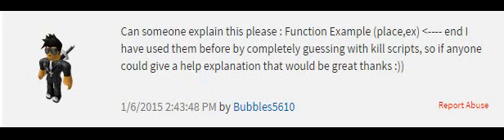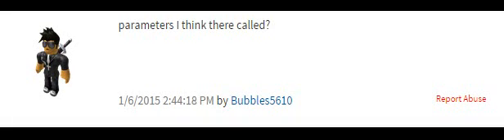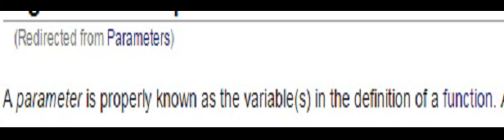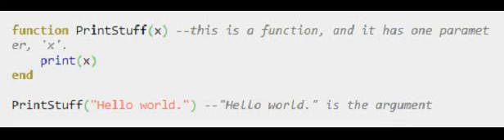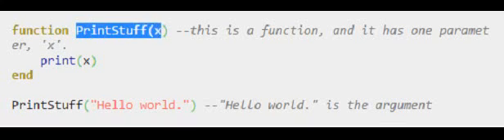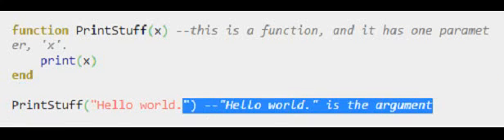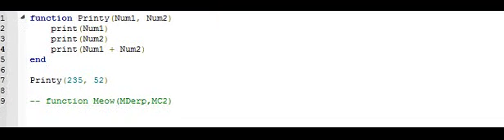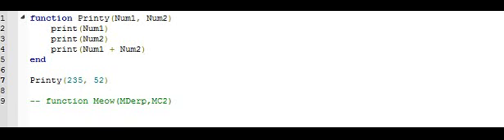Roblox Scripting, Parameters and Arguments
Can someone explain this please : Function Example (place,ex) end I have used them before by completely guessing with kill scripts, so if anyone could give a help explanation that would be great thanks :))
1/6/2015 2:43:48 PM by Bubbles5610

Hope this answers your question!